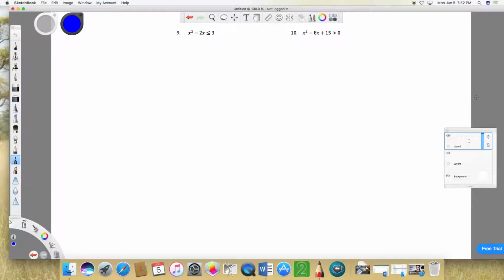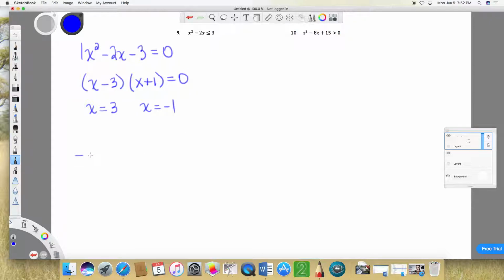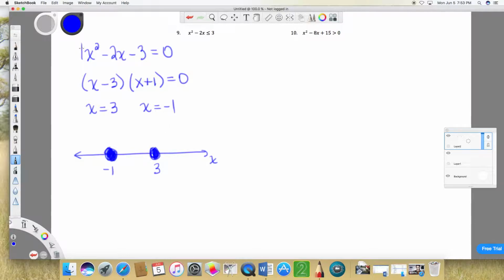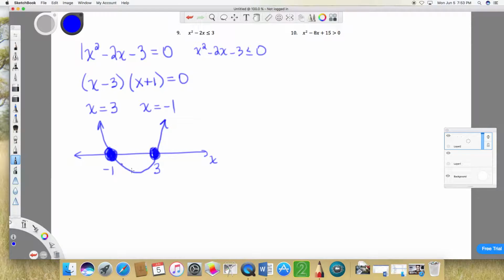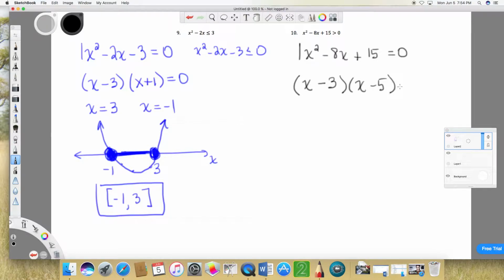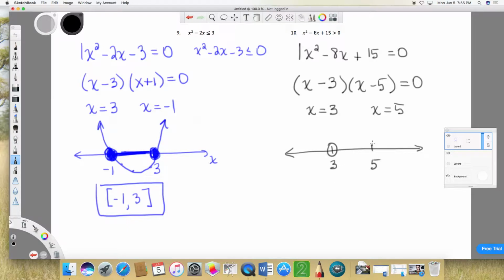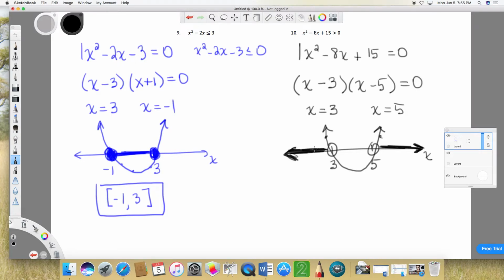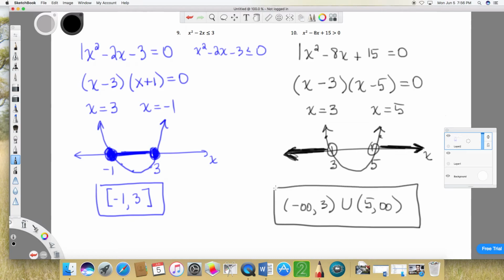CA Skill 1f Day1 problems 9 10 solutions